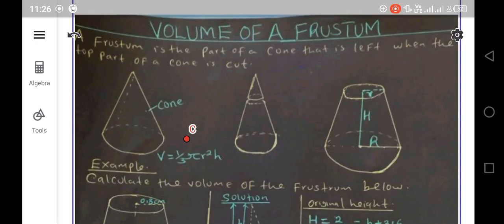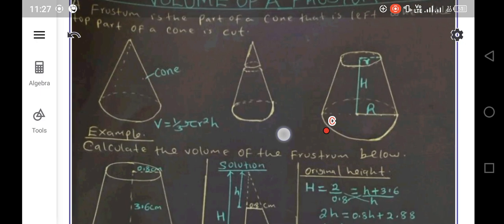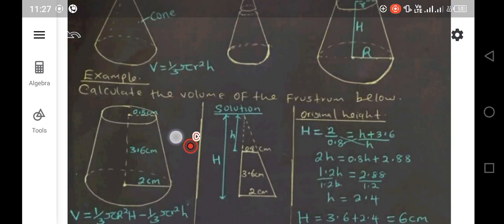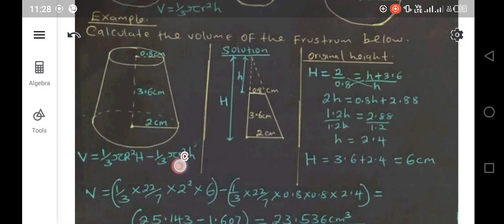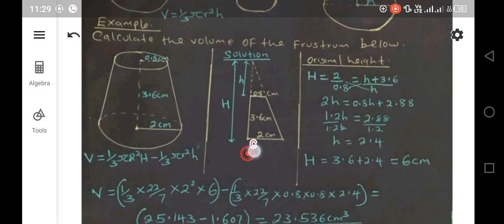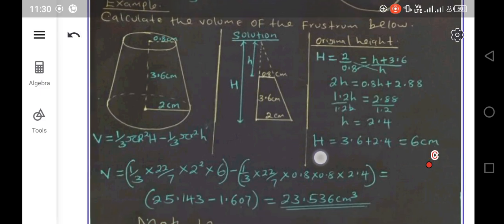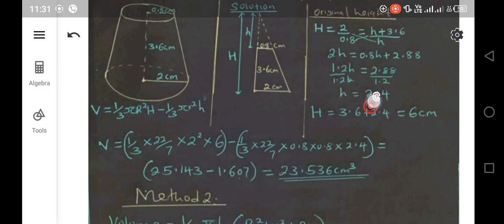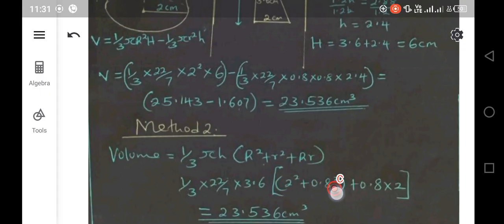HOW TO FIND VOLUME OF A FRUSTRUM STEP BY STEP GRADE 9 AND GRADE 10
00:00- Introduction: What is a Frustum?01:15 - The Volume of a Frustum Formula Explained03:30 - Step-by-Step Example: Cone Frustum06:45 - Step-by-Step Example: Pyramid Frustum09:15 - Common Exam Mistakes to Avoid